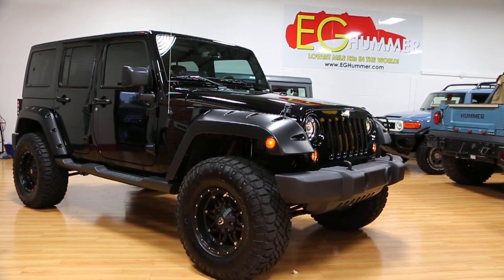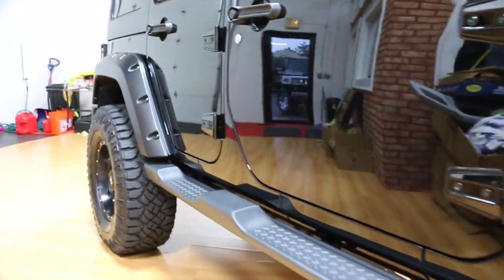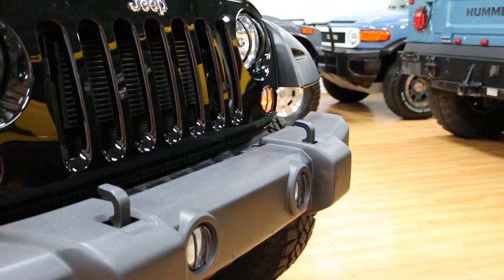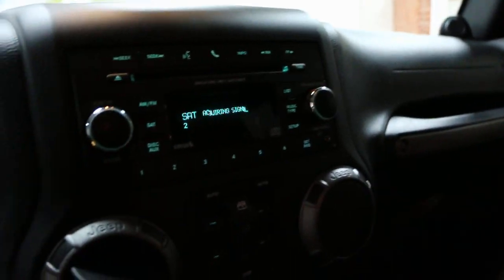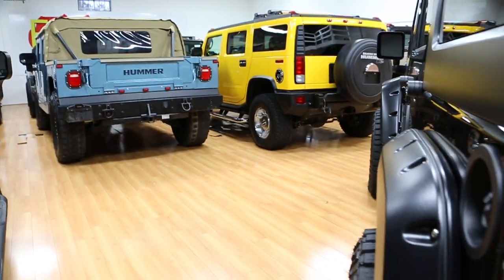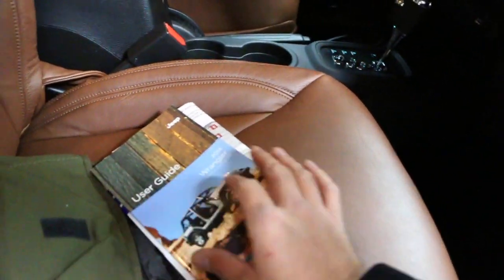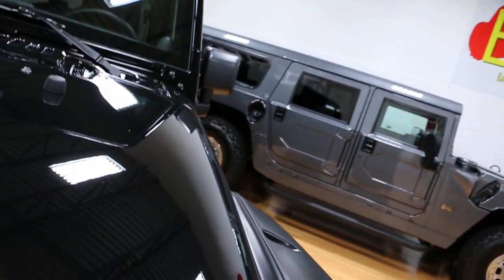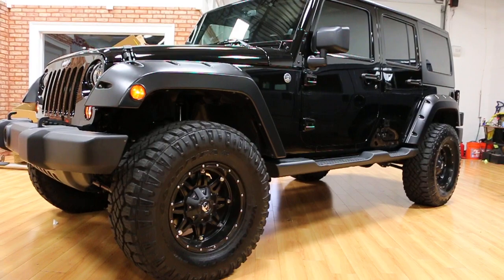2014 Jeep Wrangler Unlimited Willys Wheeler For Sale~Tow~4" Lift~Flares~Tasty Mods~ONLY 3538 MILES!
2014 Jeep Wrangler Unlimited X 4x4 For Sale
Rare Black/Saddle
4" Lift
Wheel Flares
Fuel Black Wheels
Goodyear Wrangler Tires (LT315/70R/17)
Custom Tail Light Covers
Custom Headlight, Signal & Fog Guards
Running Boards
Power Locks, Windows & Mirrors
3 Piece Hard Top
Side Air Bags
Tow Package
Satellite Radio w/ Aux in